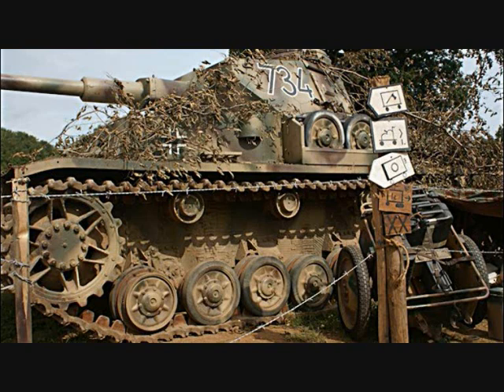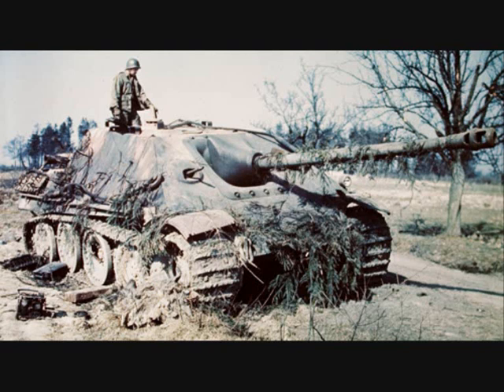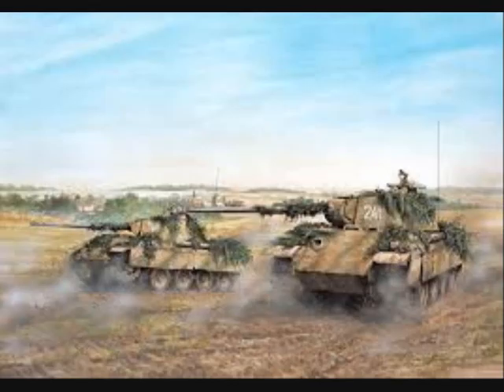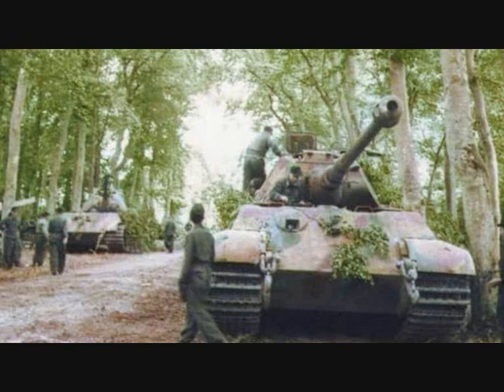Field Camouflage of the Panzers - Foliage and Camouflage netting on German Tanks